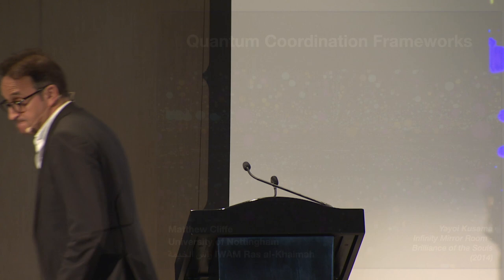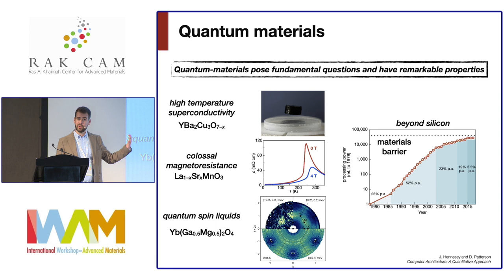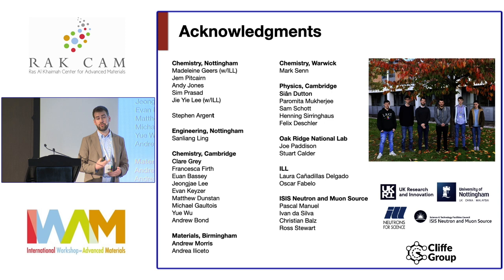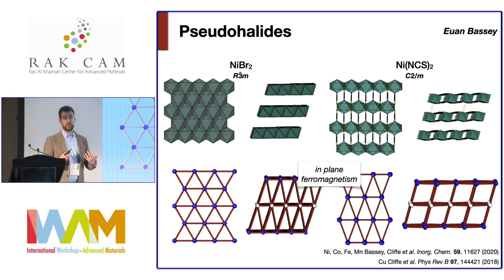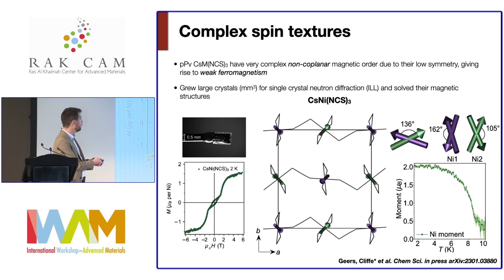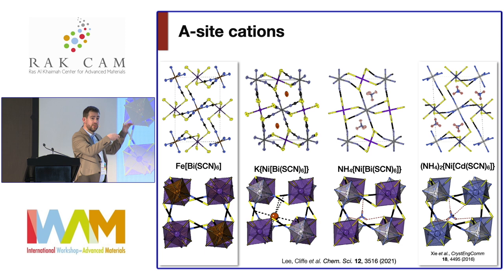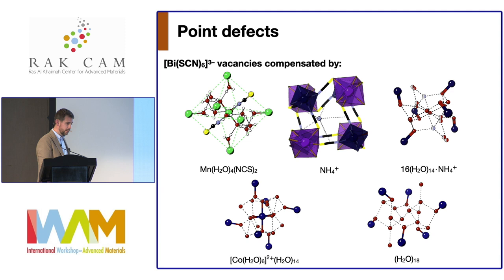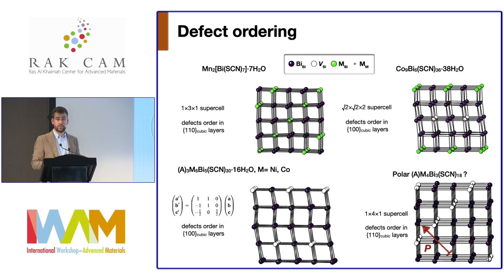Matthew Cliff presents Coordination frameworks: from complex order to quantum function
Coordination frameworks: from complex order to quantum function

Coordination framework materials, where metal ions are connected by molecular ligands into extended networks, are modular: their components can be exchanged while retaining the overall structural topology. This modularity allows for design strategies that are challenging to realise in conventional atomic inorganic materials. In this talk I will discuss recent work from the Cliffe Group investigating complex order in coordination framework compounds, and their potential thus to realise quantum properties.

I will highlight in particular our work on metal thiocyanates as pseudohalides, showing that the thiocyanates are as rich as metal halides, uncovering quantum magnetism in Cu(NCS)2 [1] candidate single layer ferromagnetism in Ni(NCS)2[2]; and offer new routes to ferroelectricity in thiocyanate Prussian Blue analogues.[3] I will also discuss how dense metal-organic frameworks can be used to realise canonical quantum phases, using the topological S=2 Haldane phase as an exemplar.[4]

[1] M J Cliffe, J Lee, J A M Paddison, S Schott, P Mukherjee, M W Gaultois, P Manuel, H Sirringhaus, S E Dutton and C P Grey, Phys Rev B, 97, 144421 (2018).
[2] E N Bassey, J A M Paddison, E N Keyzer, J Lee, P Manuel, I da Silva, S E Dutton, C P Grey, M J Cliffe, Inorg Chem, 59, 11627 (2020).
[3] J Y Lee, S Ling, S P Argent, M S Senn, L Cañadillas-Delgado, M J Cliffe, Chemical Science, 12, 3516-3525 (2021).
[4] J Pitcairn, A Iliceto, L Cañadillas-Delgado, O Fabelo, C Liu, C Balz, A Weilhard, S P Argent, A J Morris, M J Cliffe, J. Am. Chem. Soc., in press (2023). arXiv:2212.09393